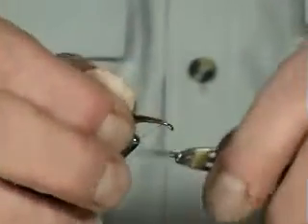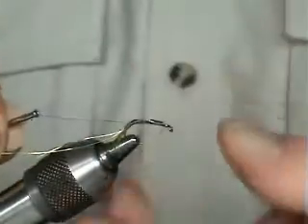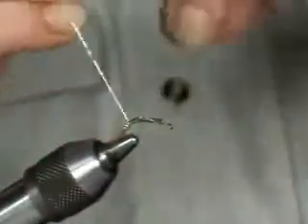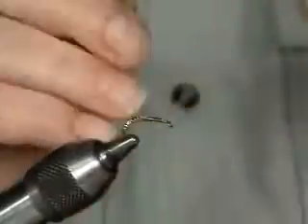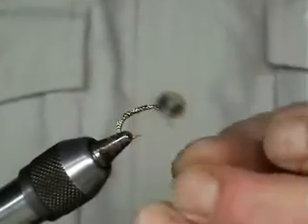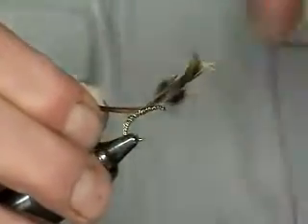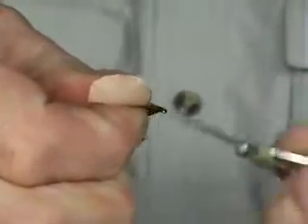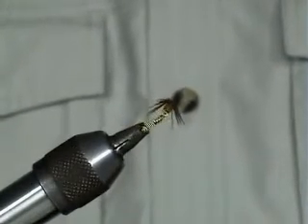woven wire mayfly nymph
Wire woven may fly nymph tied by Lawrence Finney A.P.G.A.I.(Ireland)